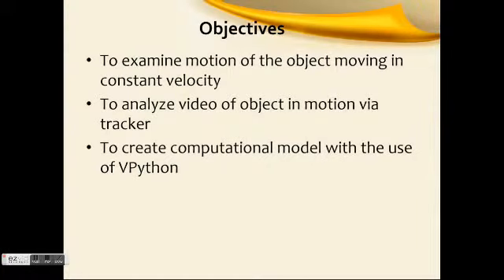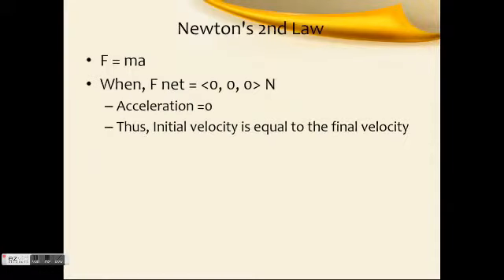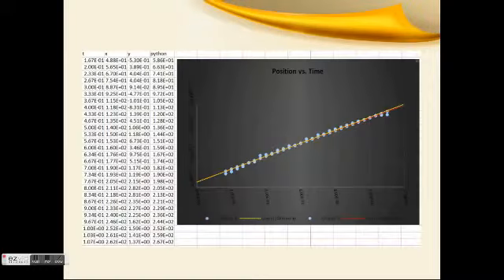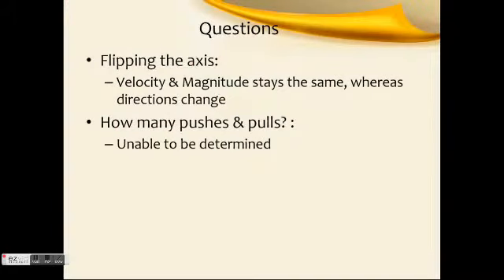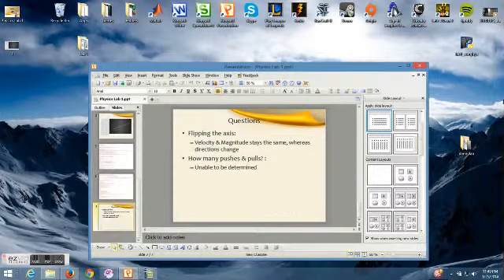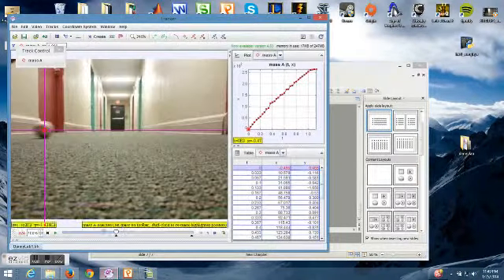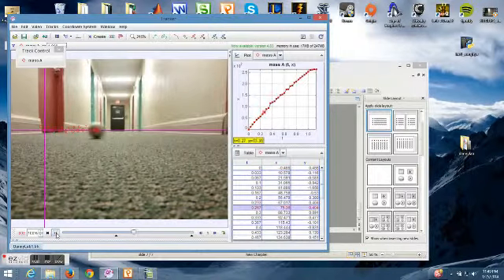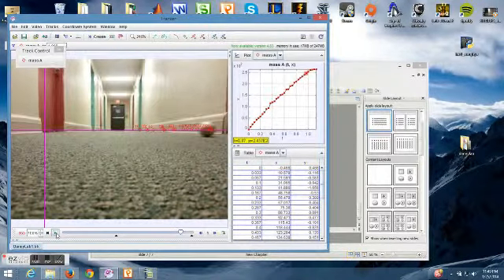Physics Lab 1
Dong Jae Lee - Modern Physics